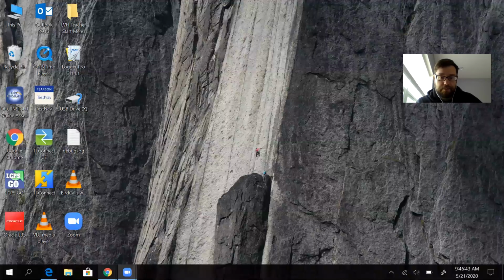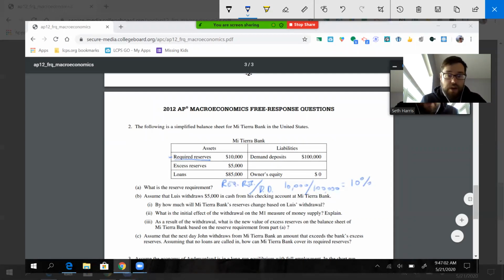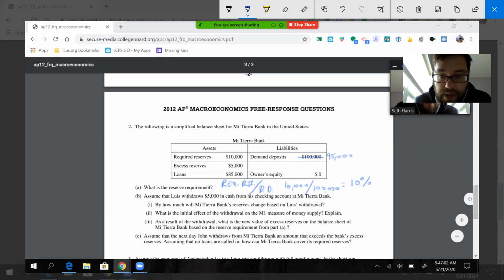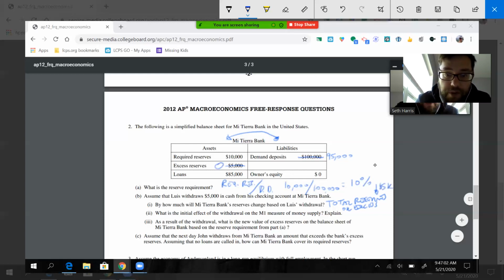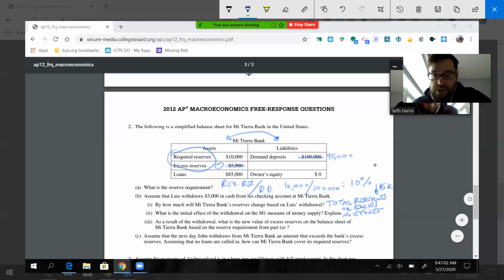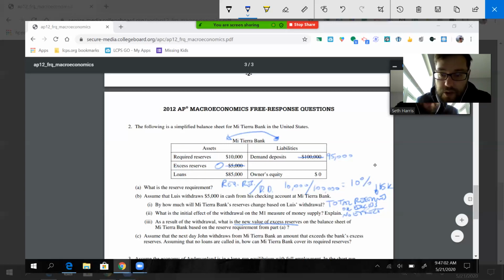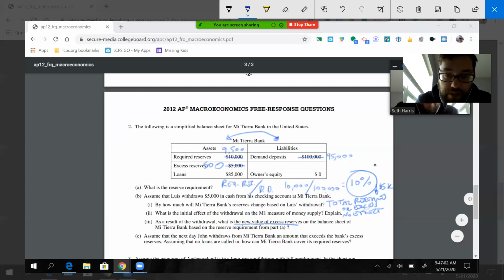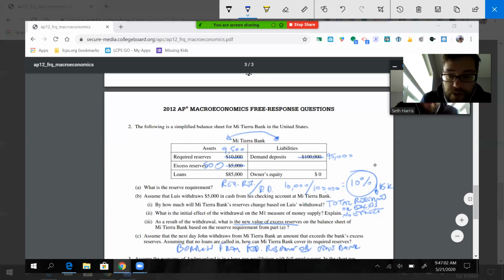2012 AP Macro FRQ #2